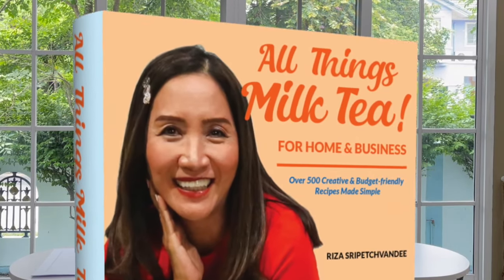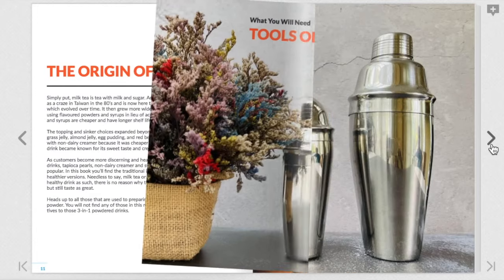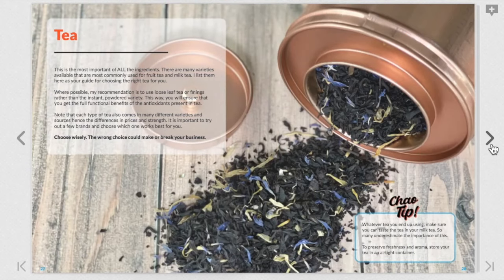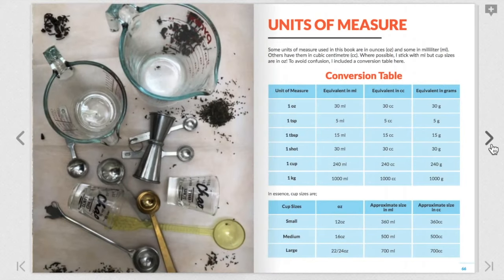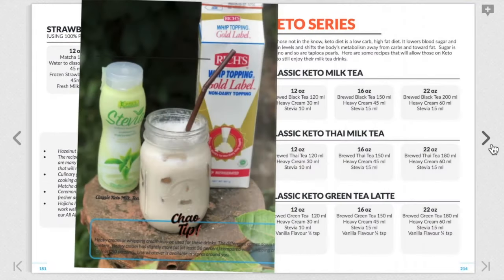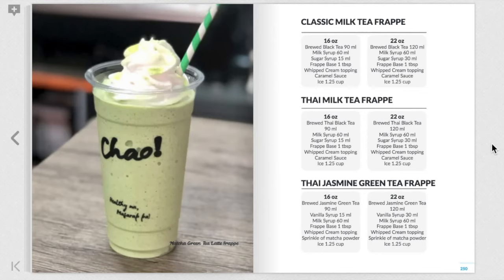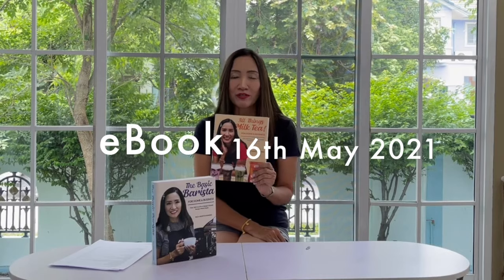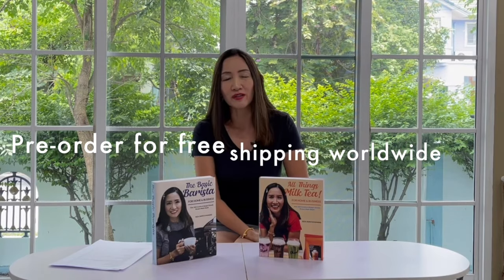BOOK ALERT: ALL THINGS MILK TEA - FOR HOME & BUSINESS - OVER 500 RECIPES MADE SIMPLE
Get a copy of our comprehensive guides NOW! Over 500 creative and budget-friendly recipes made simple.
THE BASIC BARISTA 280 pages
ALL THINGS MILK TEA 260 pages

HOW TO ORDER:

FOR THAILAND: Order via our FB page.